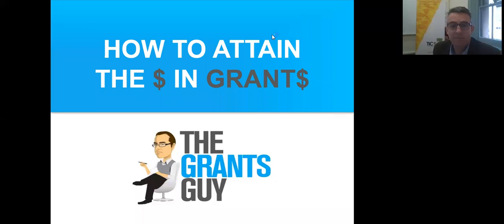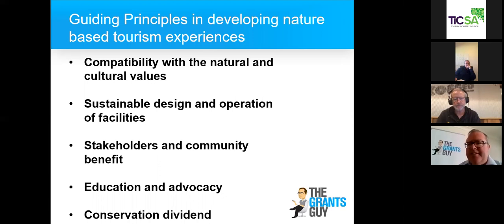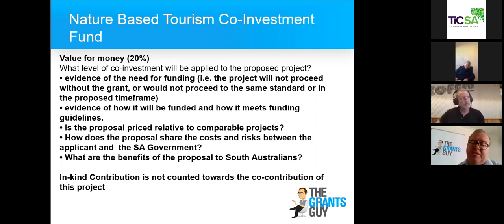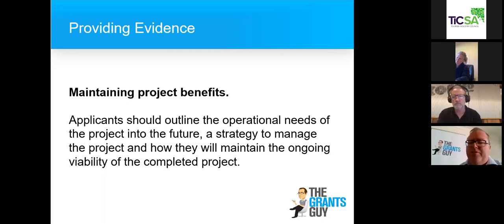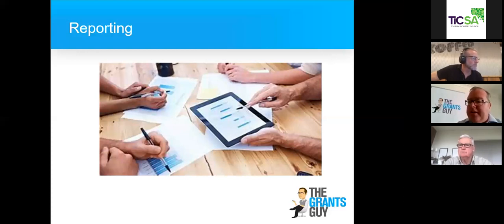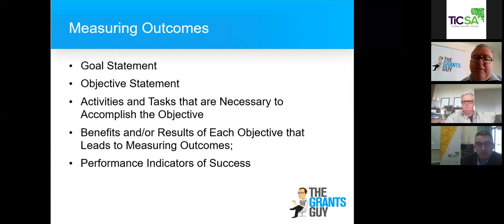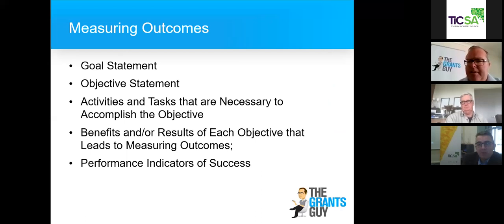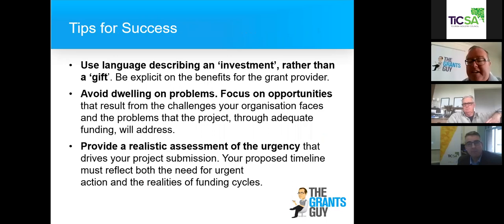Writing a Successful Grant Application Webinar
Hosted by grants and funding expert, Keith Whelan this webinar is a practical, step-by-step guide to grant writing for any tourism business seeking to apply for tourism funding, specifically focusing on how you can prepare for the Nature-Based Tourism Co-Investment Fund.